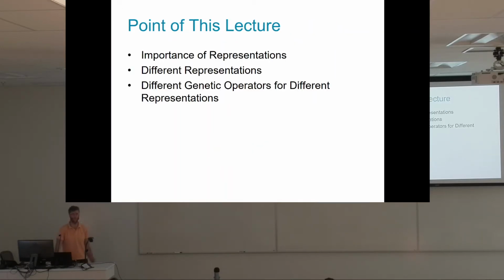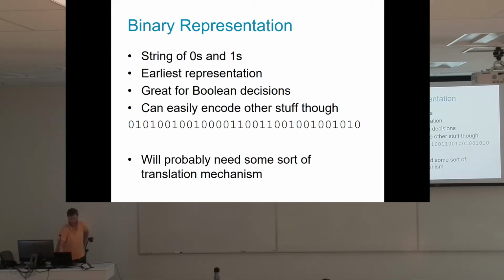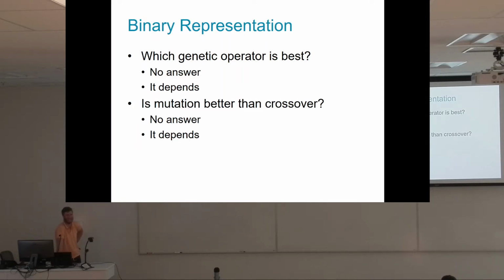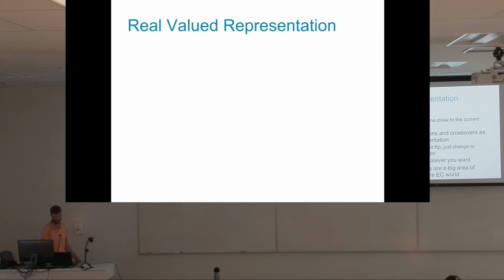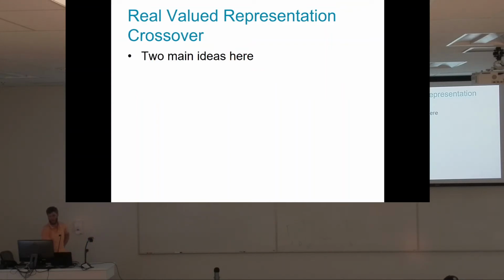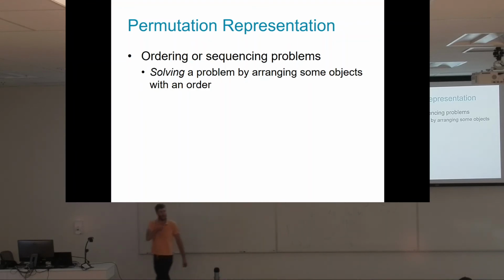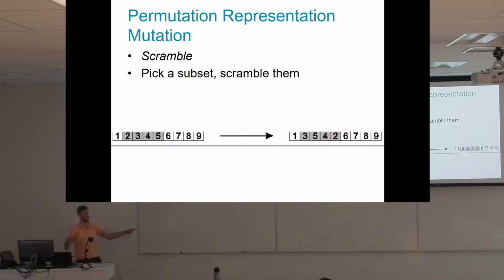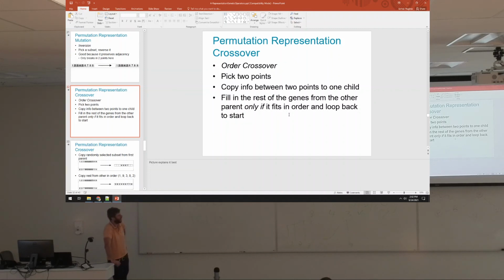CSCI340 --- September 24, 2021